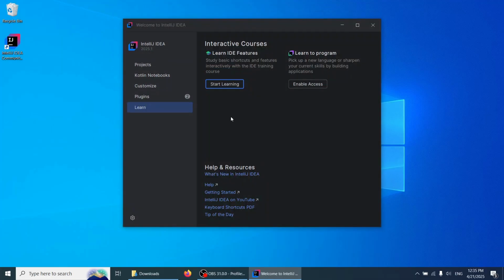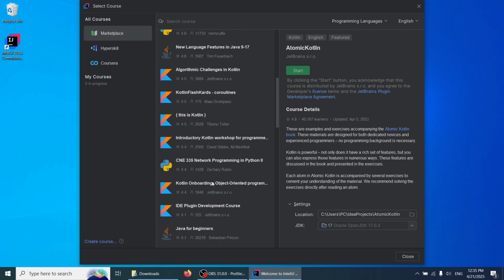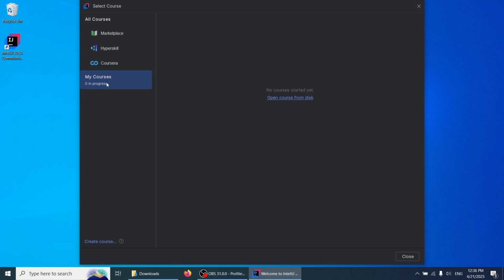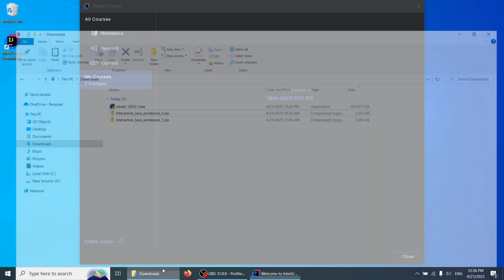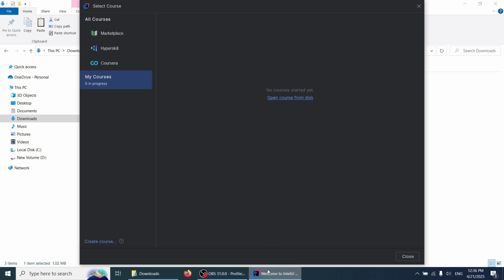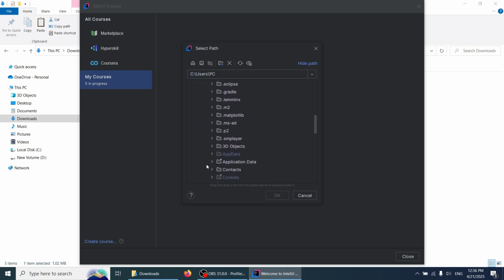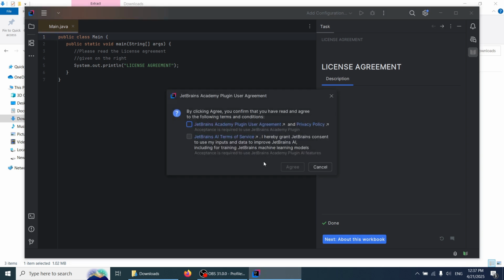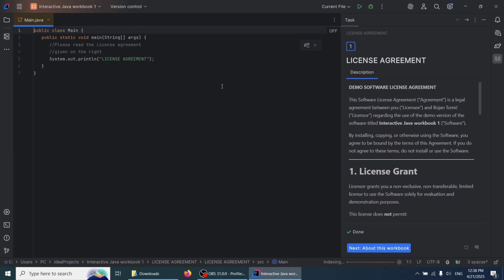2 Loading the workbook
This video shows how to activate the Academy plugin for IDEA Intellij and how to load the Interactive Java workbook.